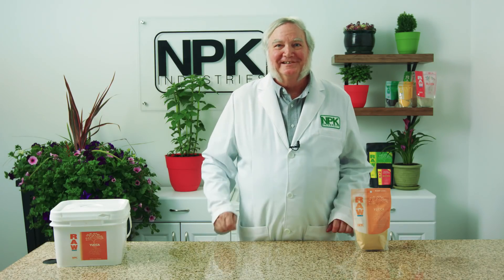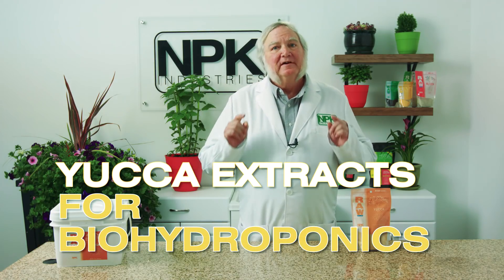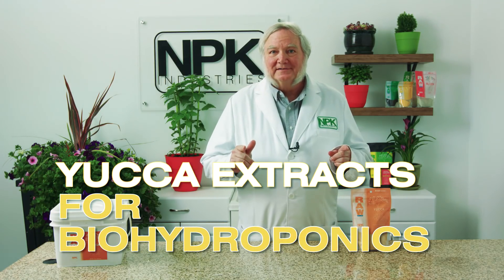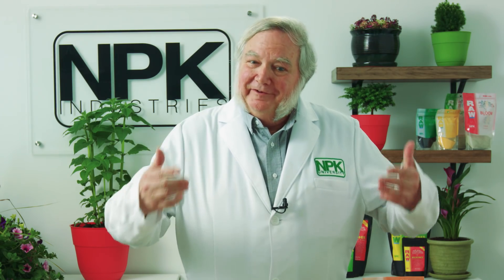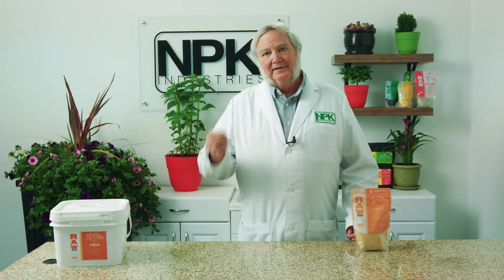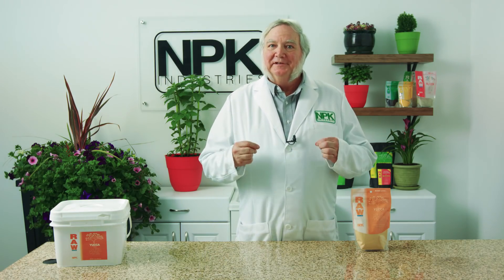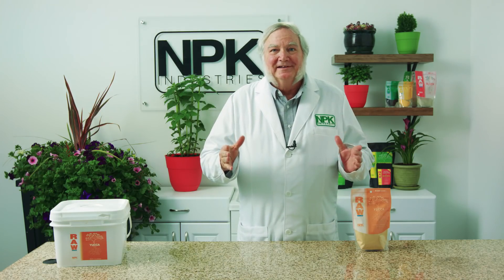Harley Smith w/ 60 Second Tip: Yucca Extract for Biohydroponics